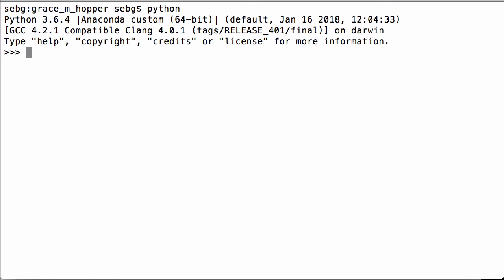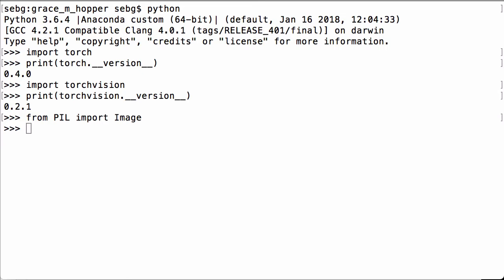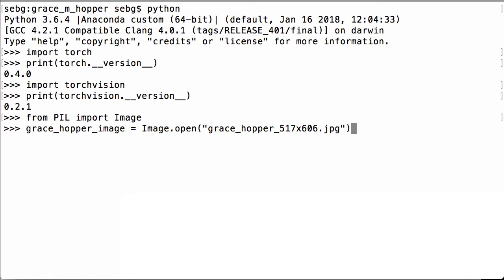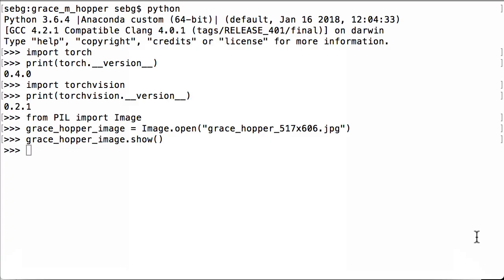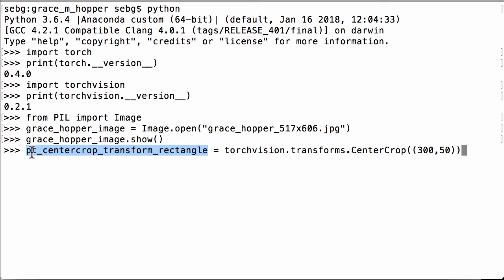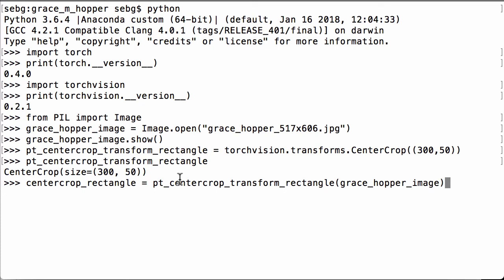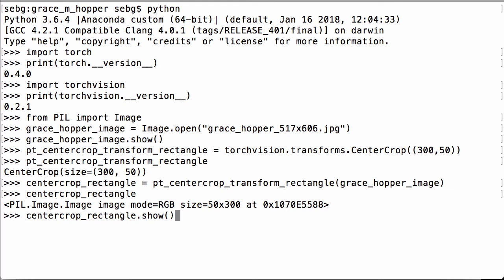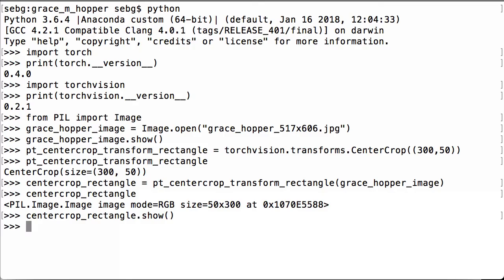Use Torchvision CenterCrop Transform To Do A Rectangular Crop Of A PIL Image. PyTorch Tutorial